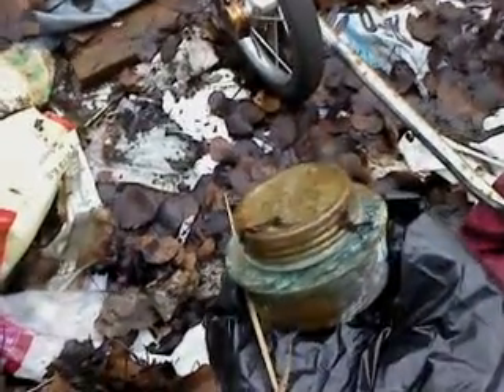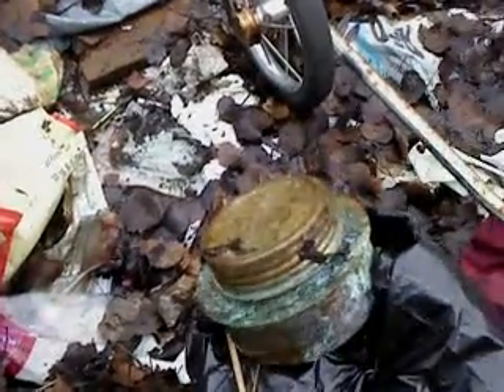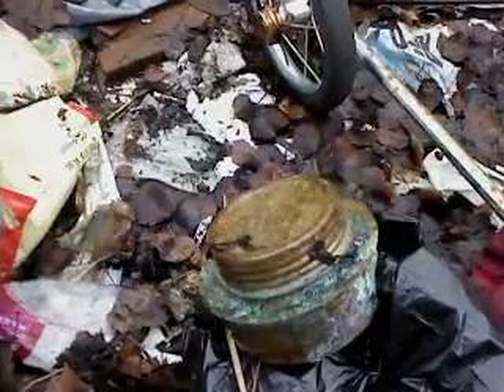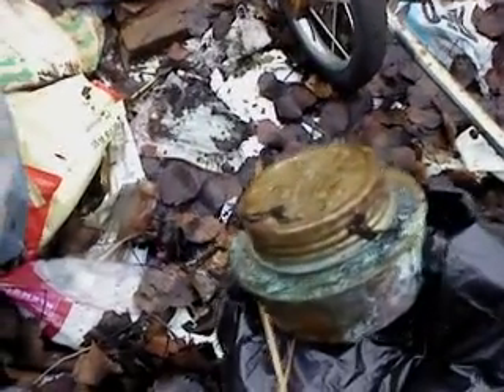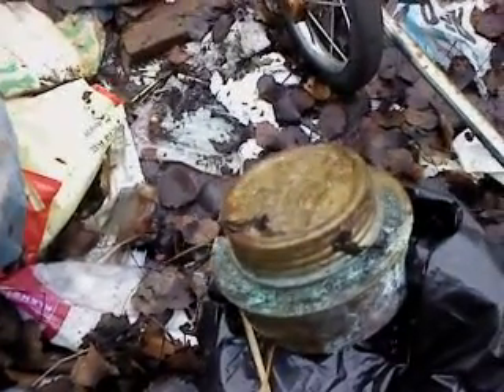Free Bushcraft alcohol stove.MP4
Other peoples trash is my fortune.

I also found the pan and two pots, but they were really beaten up. But hey, I got my self a new burner :-)